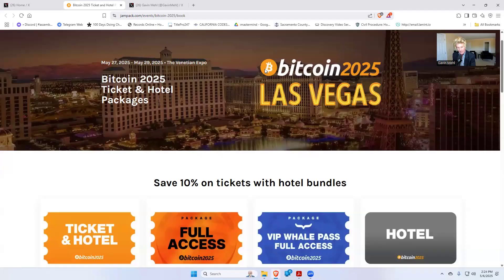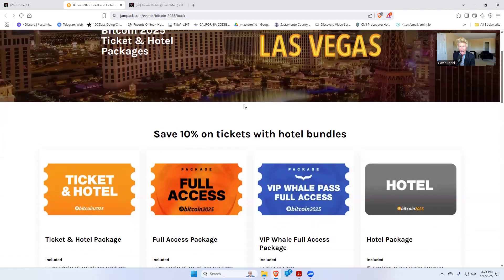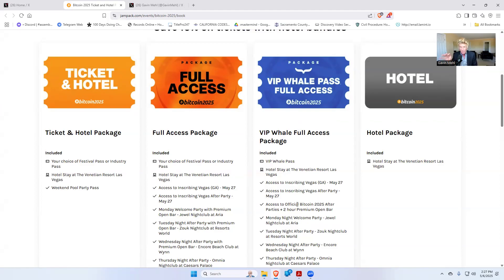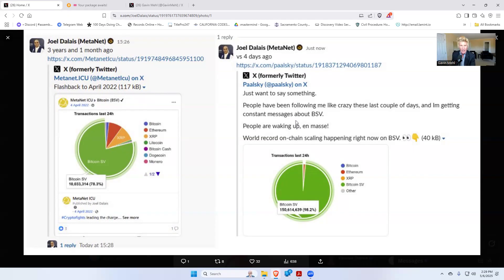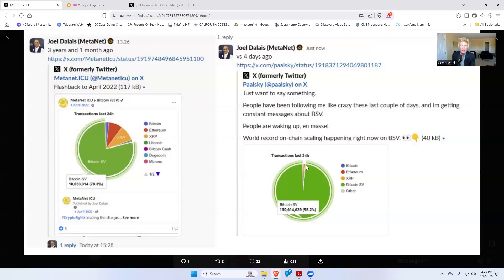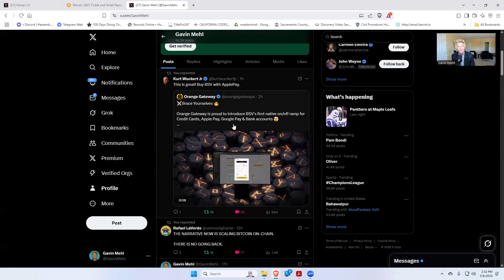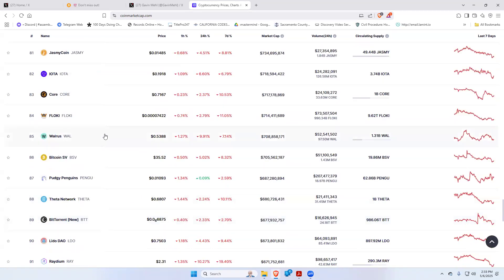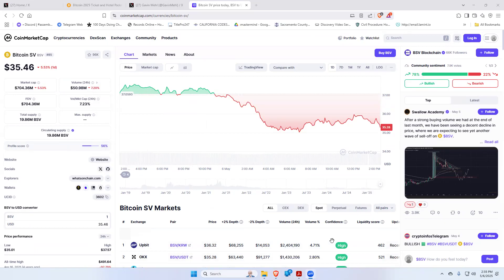98% of All Blockchain Transactions: The Bitcoin Scaling Story They Don't Want You to Hear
🎙️ Welcome to the Gavin Mehl Channel! In this comprehensive state-of-the-union on Bitcoin, I tackle the critical yet often overlooked topic of on-chain scaling and why it represents the true revolutionary potential of blockchain technology. The video opens with a reflection on current developments, including President Trump's proposed Bitcoin reserve fund and potential congressional action on stablecoins, before diving into what I describe as the "sleeping giant" beneath the entire cryptocurrency landscape.

I emphasize that despite BTC’s price reaching around $94,000, the true innovation of Bitcoin lies not in its market value but in its capacity for peer-to-peer transactions without middlemen—the very essence that made Bitcoin revolutionary in the first place.

The core of my argument centers on the fundamental difference between off-chain scaling solutions like Lightning Network and true on-chain scaling. I present compelling data showing how the original Bitcoin design (now trading as BSV) is processing an astonishing 150 million on-chain transactions daily, representing 98.2% of all blockchain transactions worldwide—a dramatic increase from just 78% in 2022. This data serves as powerful evidence that on-chain scaling is not only possible but already happening, despite being largely ignored by mainstream crypto discussions.

I also address the controversial topic of exchange delistings, explaining how virtually every major exchange has removed the original Bitcoin implementation, creating significant barriers to access despite its technical achievements. The recent development from Orange Gateway, an Iceland-based exchange, now offers users the ability to purchase this original Bitcoin implementation using Apple Pay, Google Pay, and credit cards—potentially opening a new chapter in accessibility.

Throughout the video, I maintain that the value proposition of Bitcoin was never about creating another intermediary-dependent system but about enabling true peer-to-peer electronic cash—something that requires massive on-chain scaling to achieve. I reference Dr. Craig Wright's recent social media posts challenging prominent figures in the crypto space and discuss Eshaal "Shia Louu’s" BTC conference appearance to advocate for enabling op codes that could potentially bring some on-chain scaling capabilities to BTC.

This comprehensive overview provides viewers with a perspective rarely presented in mainstream crypto discussions, inviting them to consider whether the Bitcoin revolution has been fundamentally misunderstood by focusing on price rather than the technological capacity for global-scale peer-to-peer transactions.

📌 Timestamps
 ⏱ 00:00 – Why On-Chain Scaling Matters 🚀
 ⏱ 00:49 – Trump, Congress & Stablecoin News 🇺🇸🪙
 ⏱ 01:17 – The Sleeping Giant of Bitcoin 😴🐘
 ⏱ 02:03 – Dr. Wright Goes Savage 🔥
 ⏱ 03:03 – BTC Isn’t Peer-to-Peer 🤯🔗
 ⏱ 04:30 – Bitcoin vs The Money Powers 💵⚡
 ⏱ 07:12 – The $11,000 Whale Club 🐋💰
 ⏱ 10:25 – The Original Bitcoin Is Back ⛓🧡
 ⏱ 12:22 – Buy the Original Bitcoin with Apple Pay 🍎💳🔥

⏰ Video Duration: 00:15:27

🎬 Key Things to Know Before the Craig Wright Contempt Hearing || Gavin Gregory

🎬 Satoshi Saga Escalates: Will Craig Wright be found in Contempt of Court? || Gavin Gregory

🎬 Will Craig Wright Be Sentenced After Skipping COPA Contempt Day 1? || Gavin Gregory